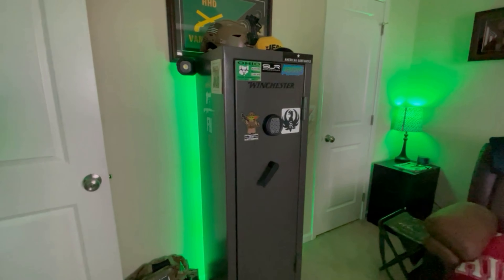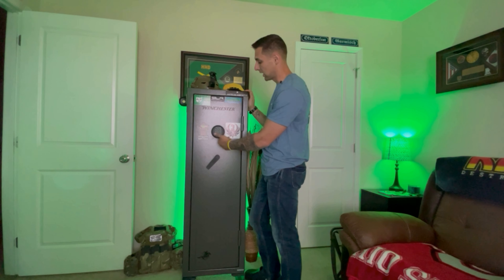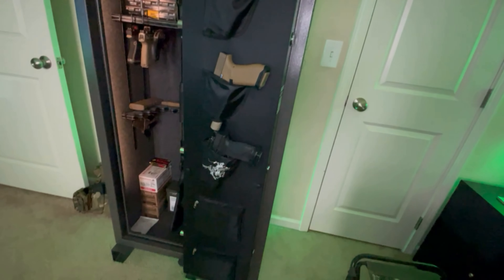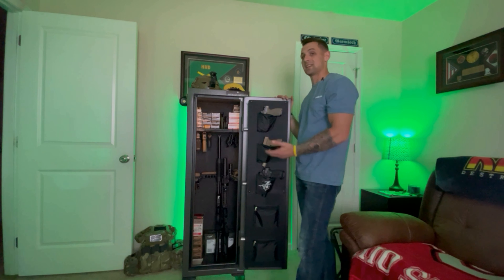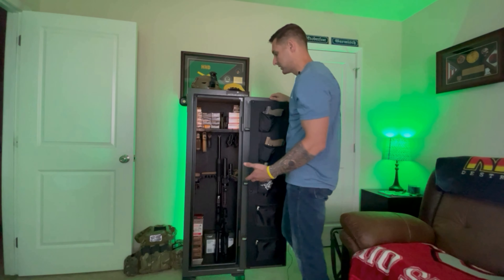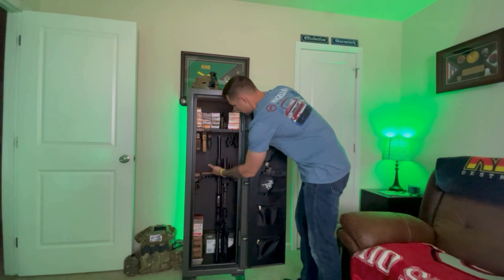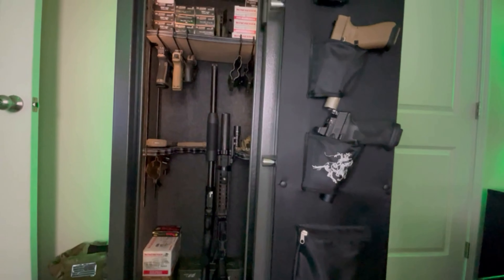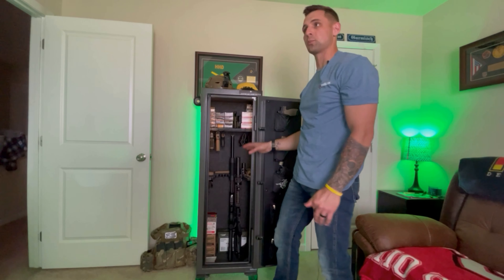[Gun Safe] Winchester 12 Gun Safe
Budget Safe.

Winchester 12 gun Safe.

Visit OED ARMS on Instagram.